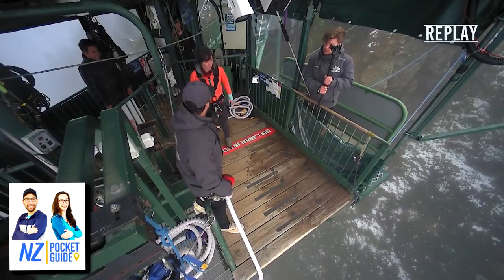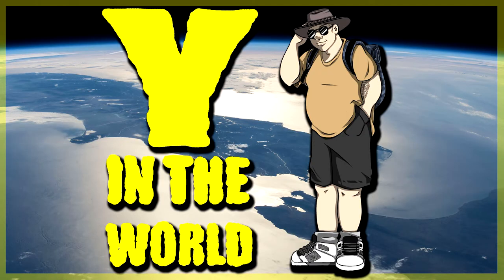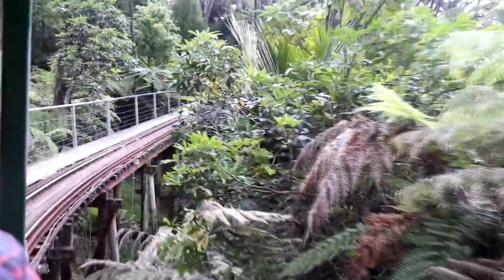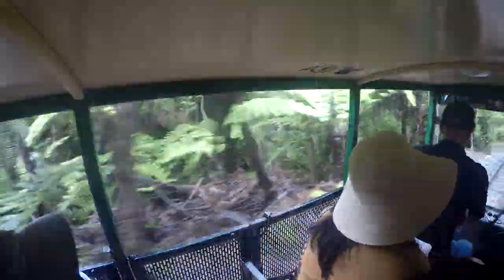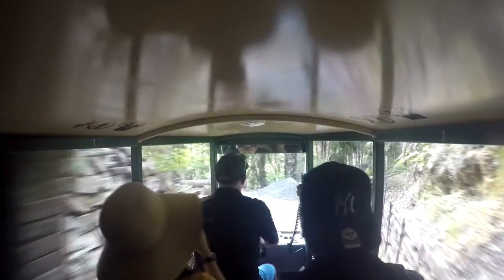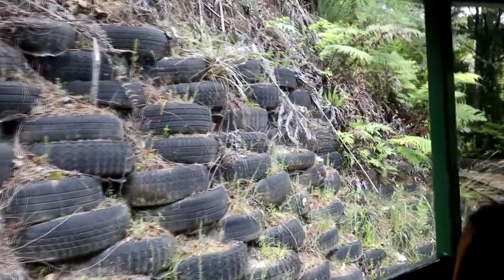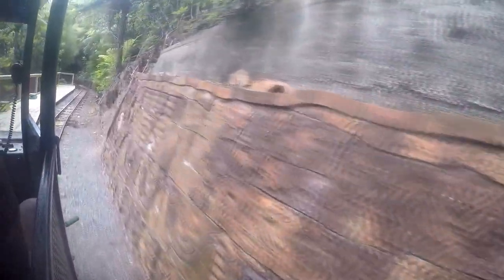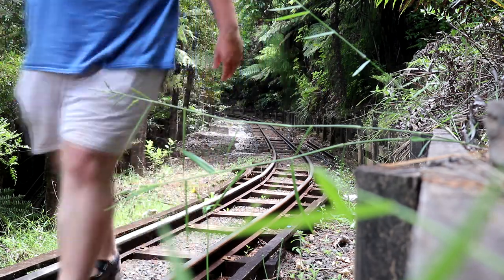Coromandel: Driving Creek Railway - Look at all the alcohol!!!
Coromandel: Driving Creek Railway - Look at all the alcohol!!! Cameo appearance by Laura and Robin from NZ Pocket guide, I got to go to the driving creek railway train in Coromandel, it's kinda cool you go back and forwards up the mountain and learn about Barry Brickell, the guy who started it all. And most special of all, is the 2nd generation native forest nearby.

Songs by by Kevin McLeod
By Attribution